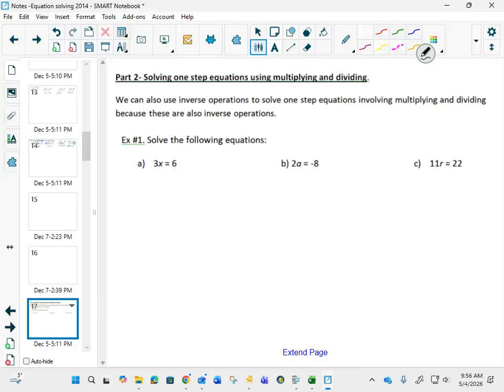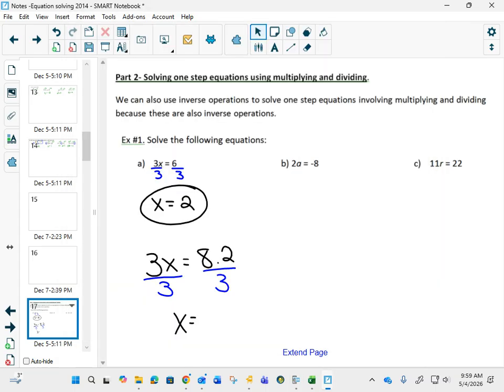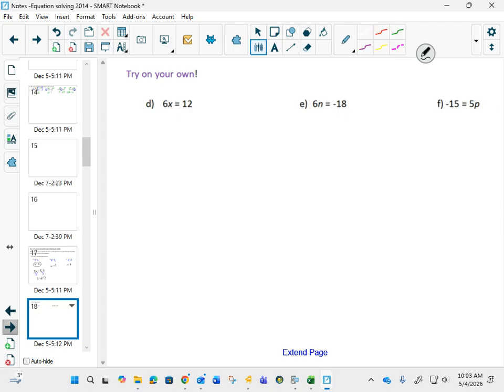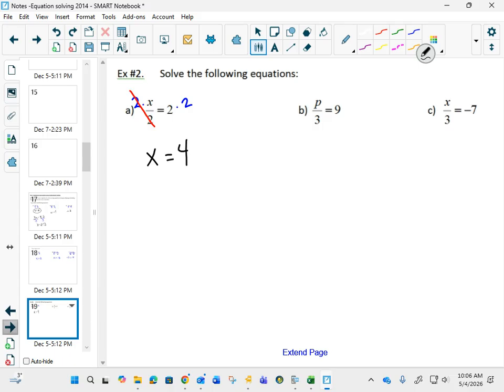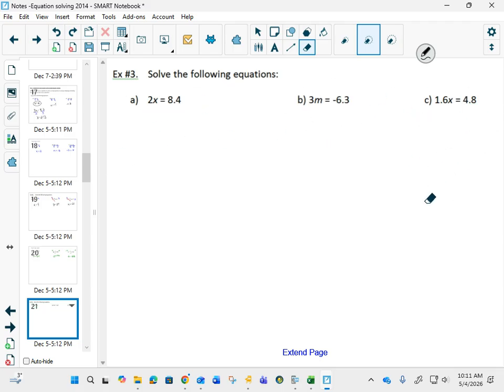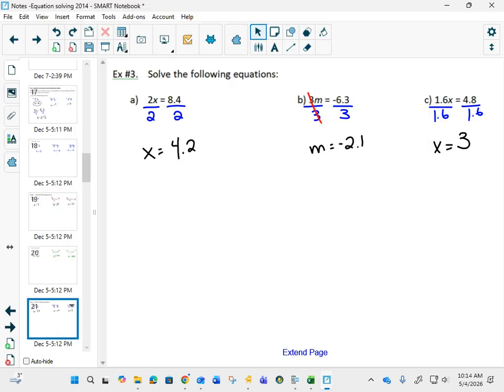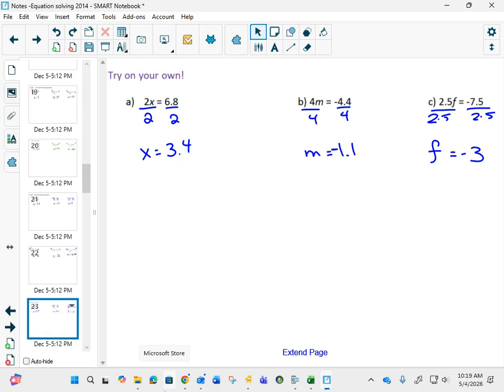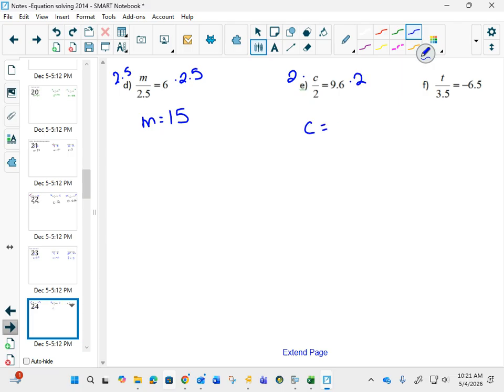10FT Solving Equations Part 2